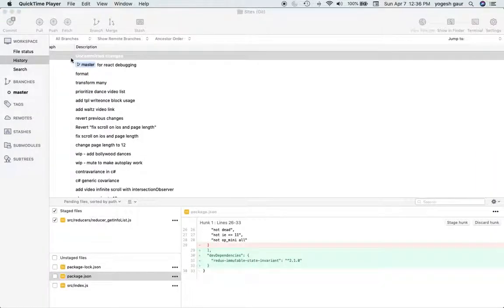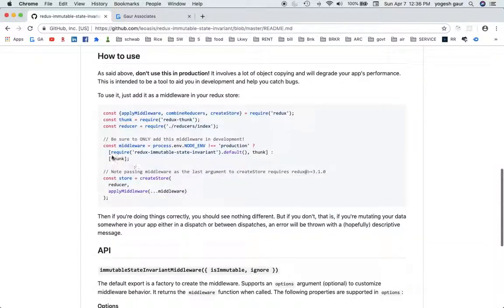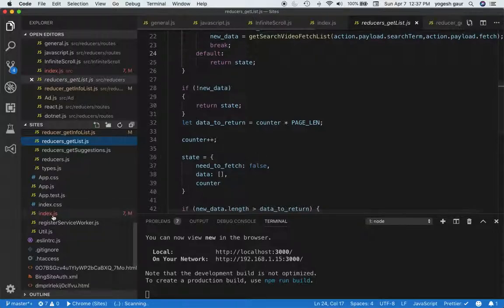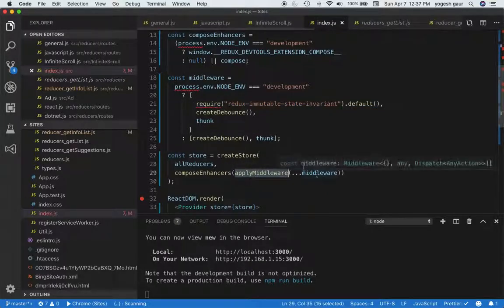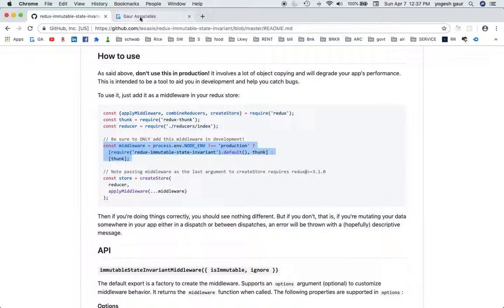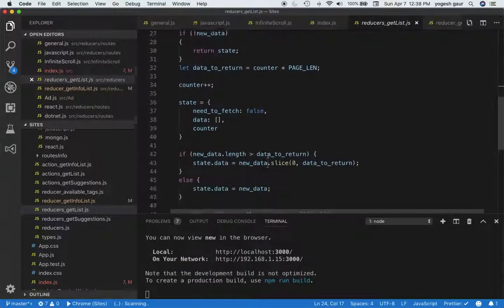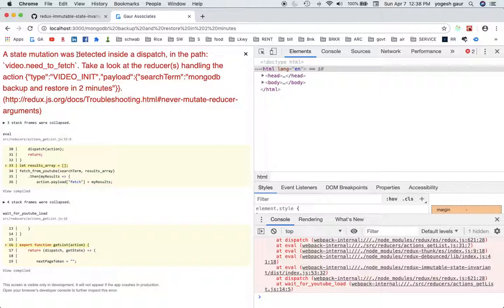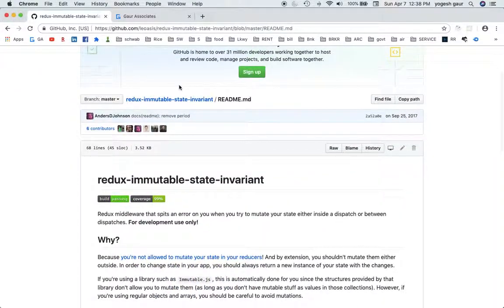react redux-immutable-state-invariant in 3 min